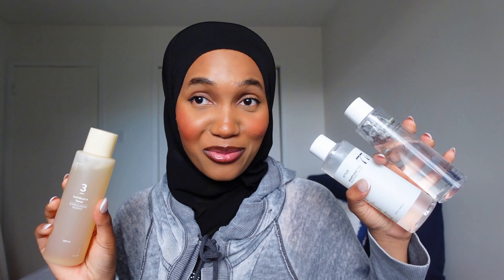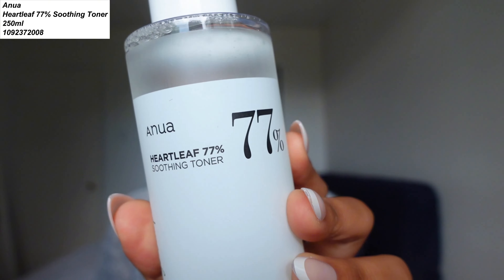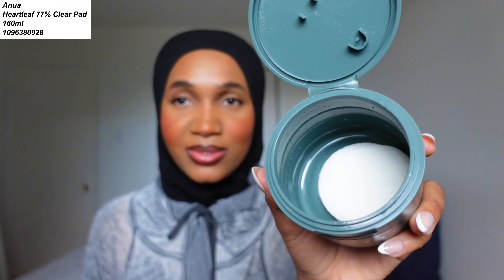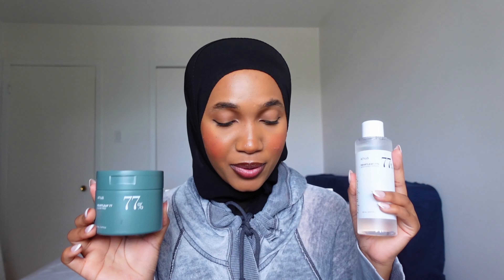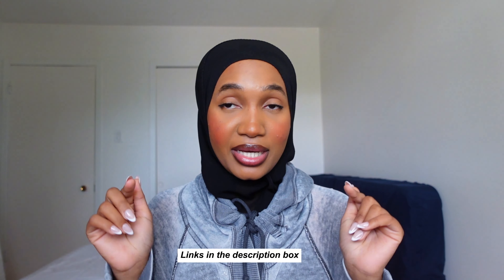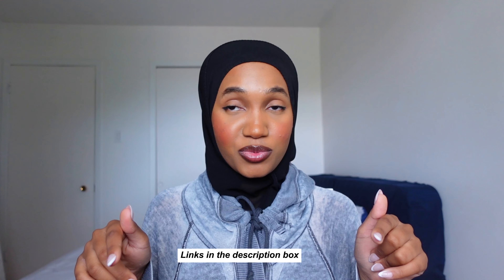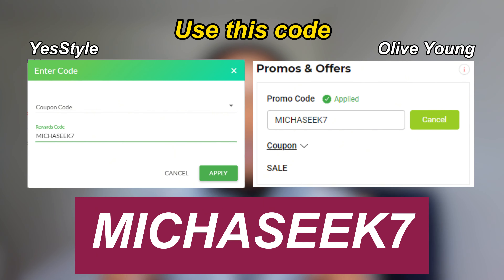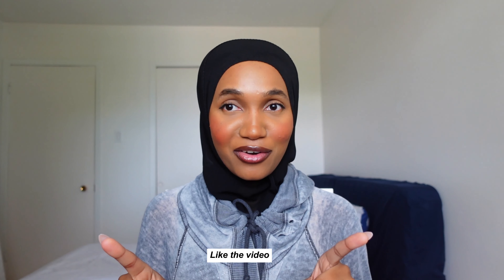My Top 3 favorite toners of 2024 | Korean toners of 2024 | Popular Korean toners of 2024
My Top 3 toners of 2024 | Korean toners of 2024 | Popular Korean toners of 2024

I'm just sharing with you my top 3 of 2024.
Popular Korean toners of 2024.
Toners are my favorite skincare products.

Next time I'll be buying Korean toners in KOREA! My dream. Working towards it :)

I appreciate you taking the time to watch this video, here's a heart ♡

Michael Perfect

Become a YesStyle Influencer now !

Yesstyle code: MICHASEEK7

Enjoy extra discounts on your OLIVE YOUNG order ⋆｡‧˚ʚ🍓ɞ˚‧｡⋆
Olive Young code: MICHASEEK7

Products links

Anua
Heartleaf 77 Clear Pad
160ml

Anua
Heartleaf 77% Soothing Toner
250ml

ROVECTIN
Clean Lotus Water Calming Toner
200ml

numbuzin - No. 3 Super Glowing Essence Toner
200ml

Olive Young & YesStyle code: MICHASEEK7

Timestamps
00:00 Intro+About the video
00:09 Top 3 favorite toners of 2024
01:10 Top 3 favorite toners of 2024 ranking
01:27 Use YesStyle & Olive Young code: MICHASEEK7 for extra discounts
01:50 Outro